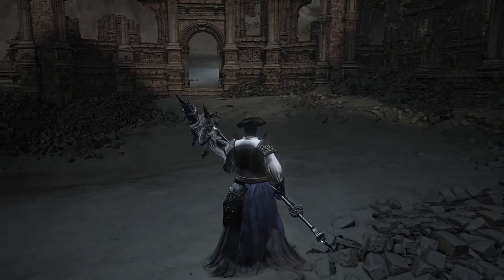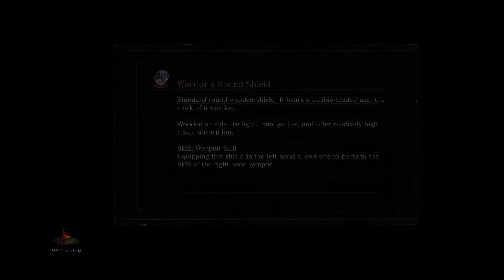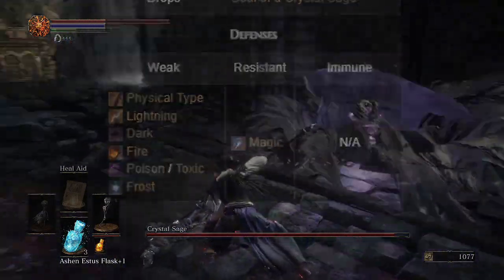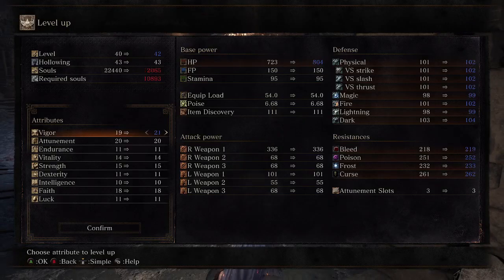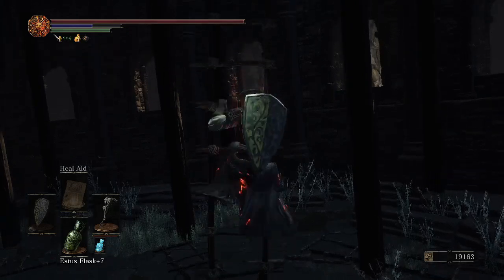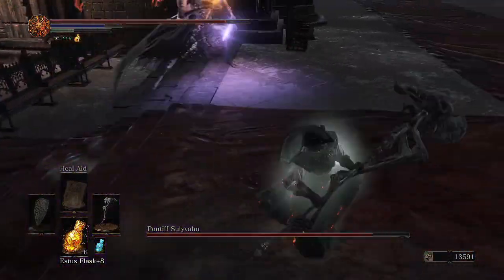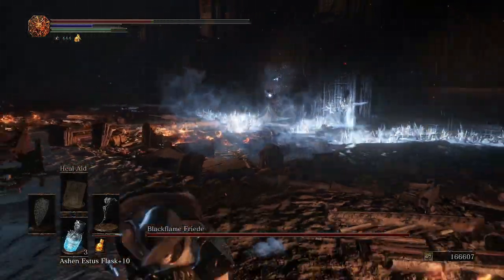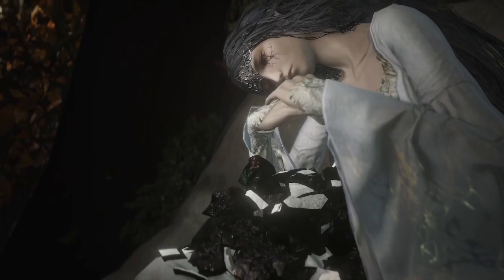Can You BEAT Dark Souls 3 With Its WORST WEAPON ART??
alternate title: LETS GO GAMBLING!!!